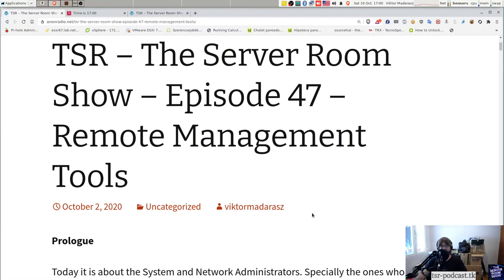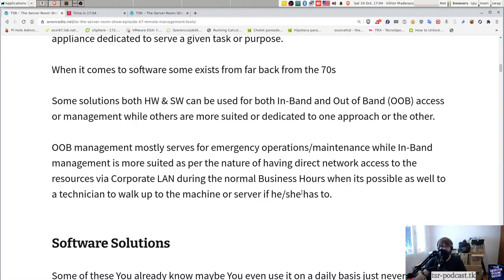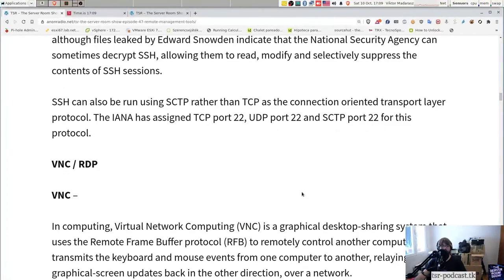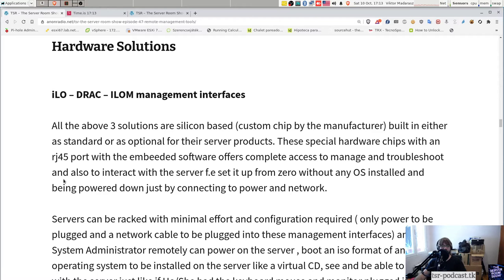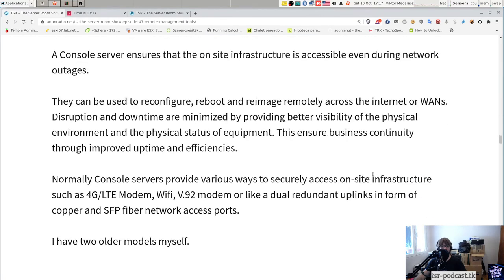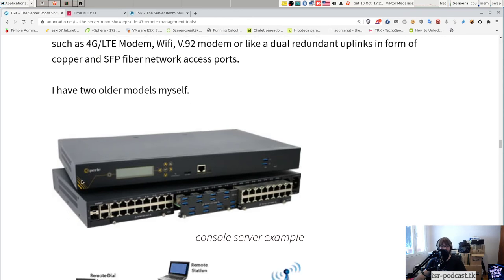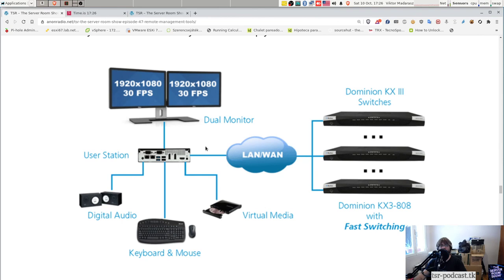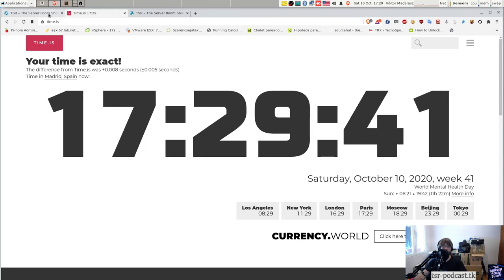TSR The Server Room Show Episode 47 Remote Support Tools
In this episode I talk about Remote Support Tools. SSH/Telnet , VNC, RDP , Console Servers, KVM over IP and Managed/Switched PDUs.